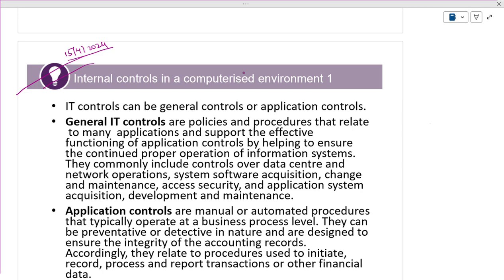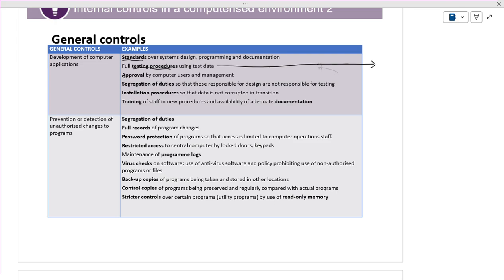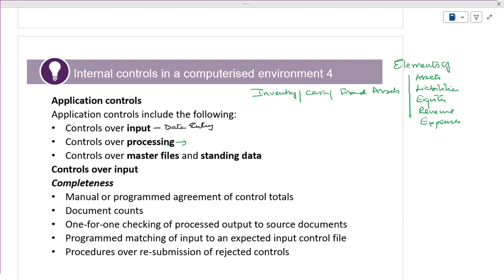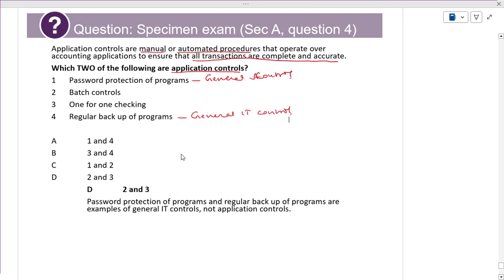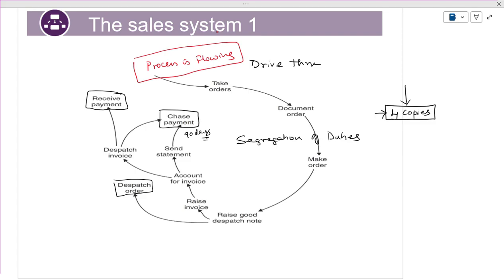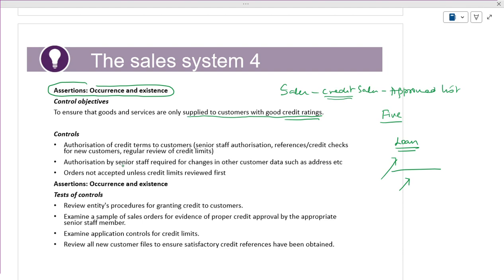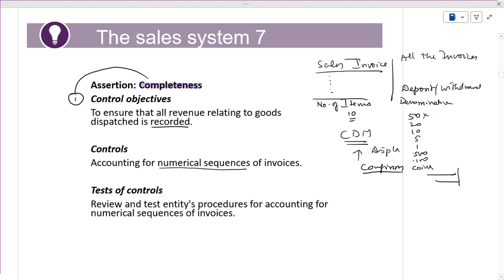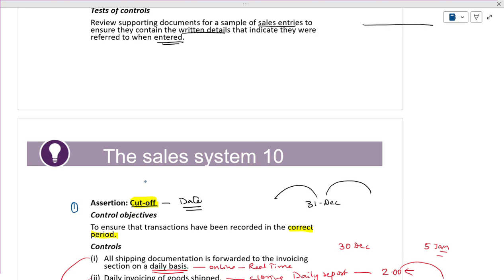ACCA F8 Audit & Assurance Chapter 8.1 Systems and Controls